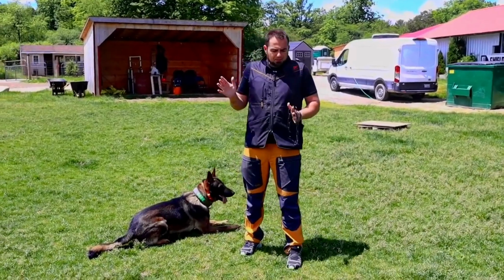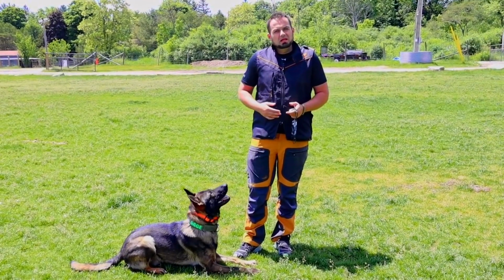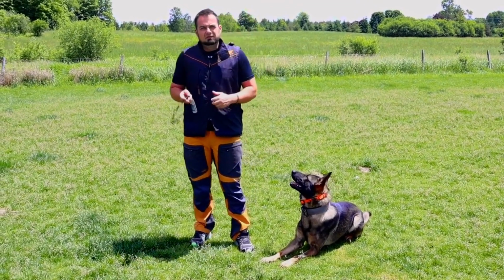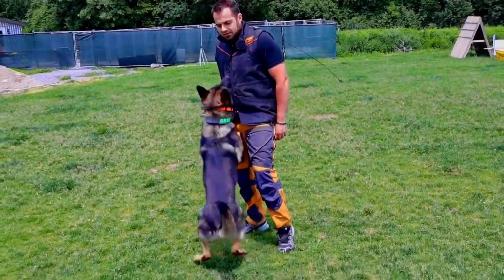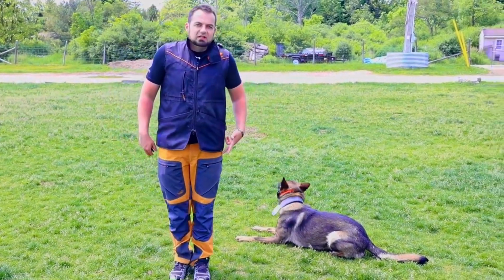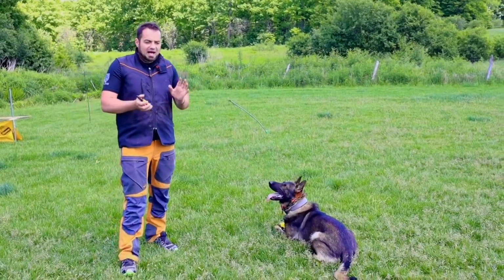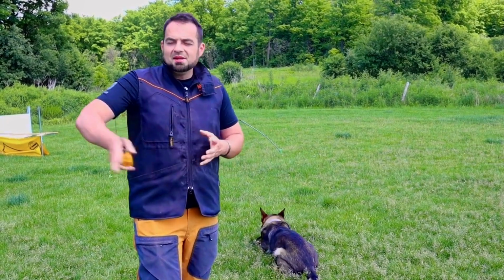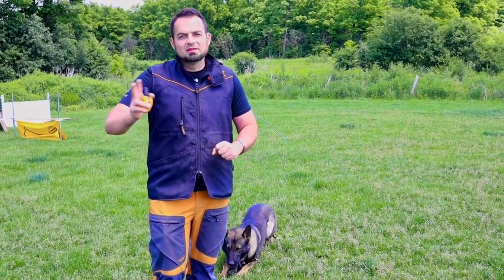THE KEY TO FOCUSED OBEDIENCE | Shield K9 Clips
Welcome!

Follow our main account!